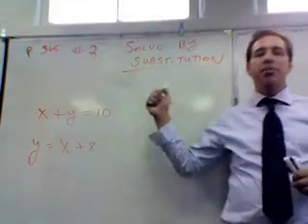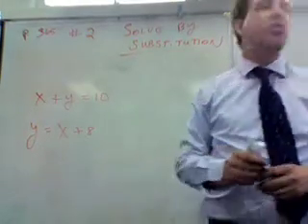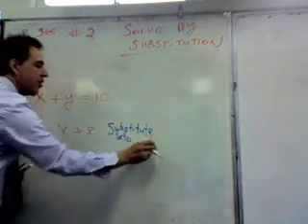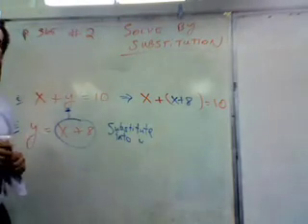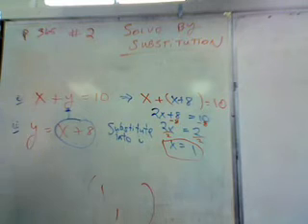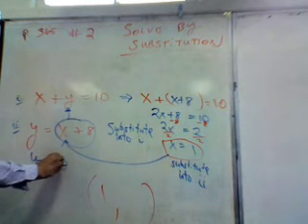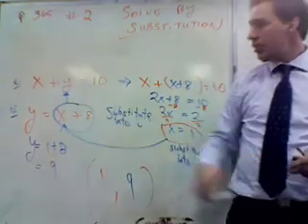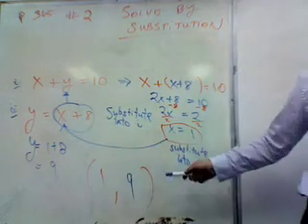8-2 Solving Systems by Substitution pg.365 #2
#2 on p. 365